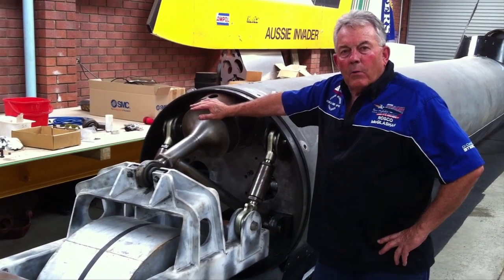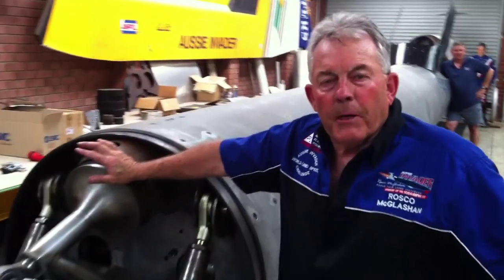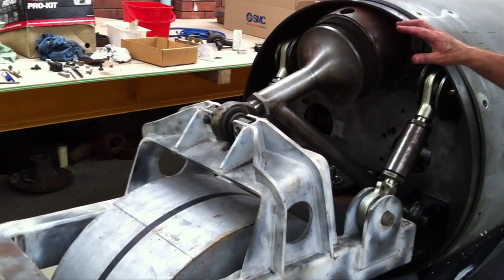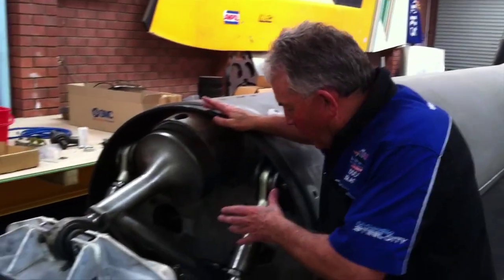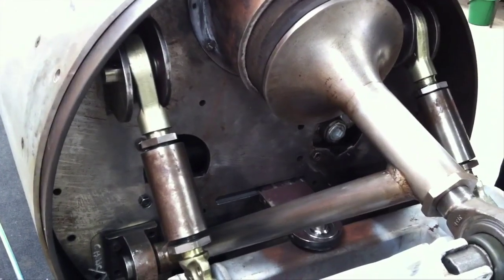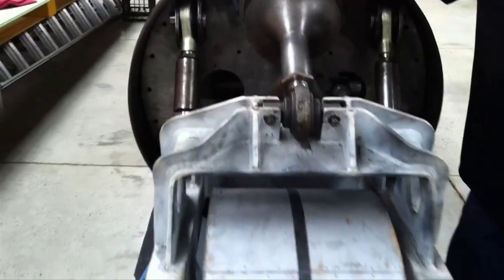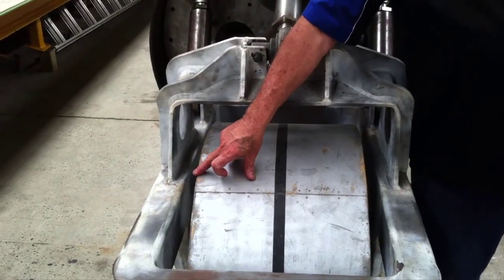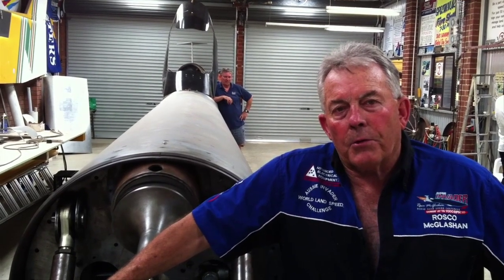Vlog #7- Steering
To be eligible for the absolute world land speed record, Aussie Invader 5R must have 4 independently moving wheels and must have the ability to steer.

With all of the forces at play, how does Rosco steer this car?